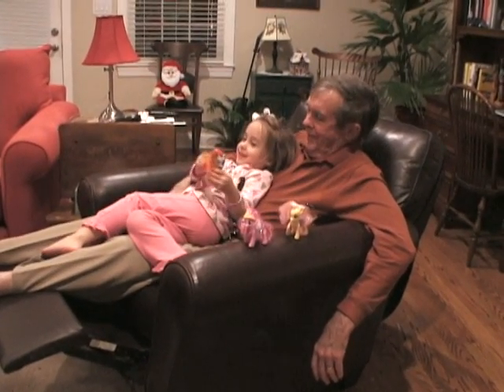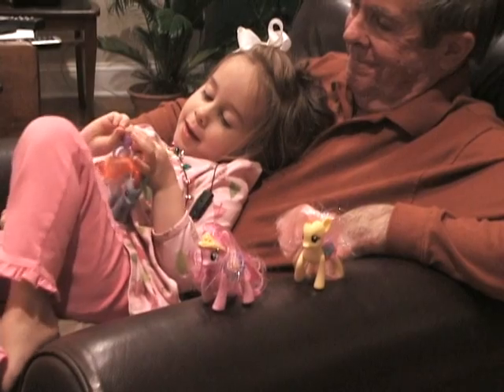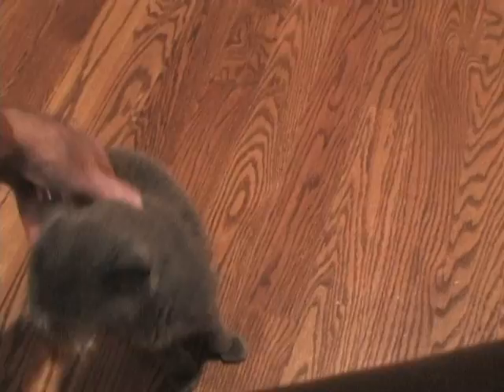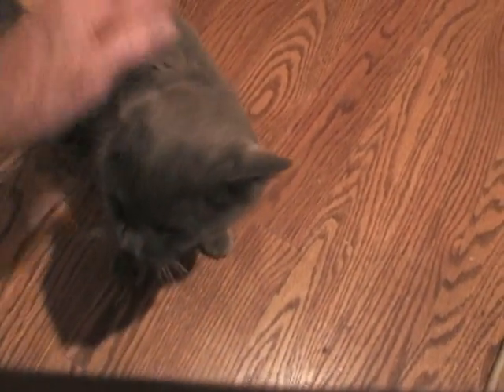Pop Pop & Carleigh 2011.mpg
Pop Pop helps Carleigh with her new ponies.